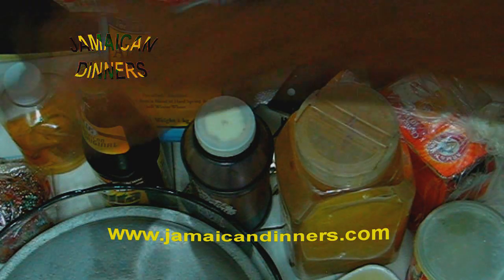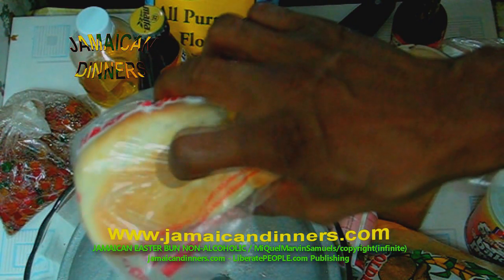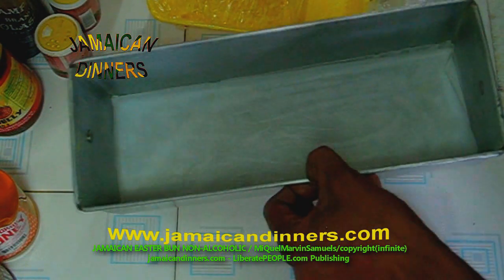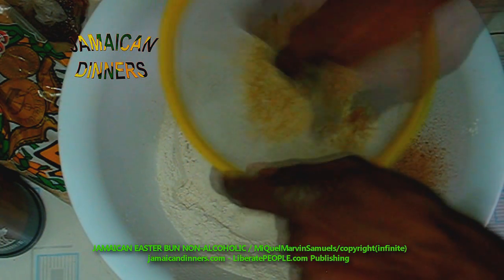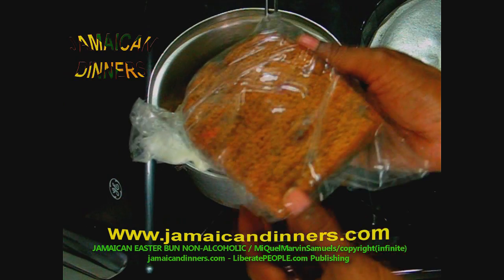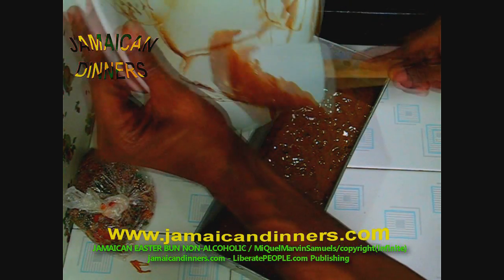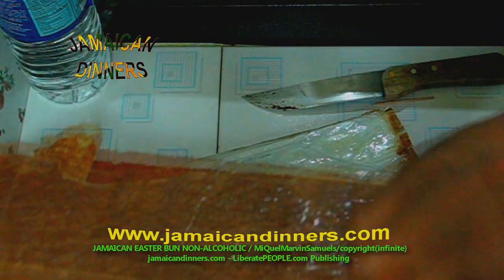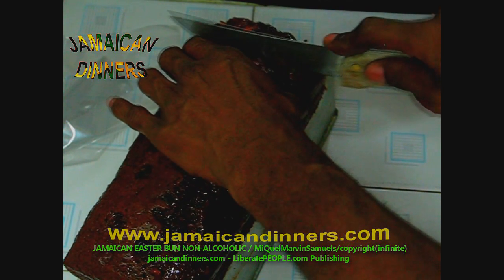EASTER BUN non-alcoholic recipe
Method#2of2 I have the secrets to bake non-alcoholic Jamaican Easter Bun.